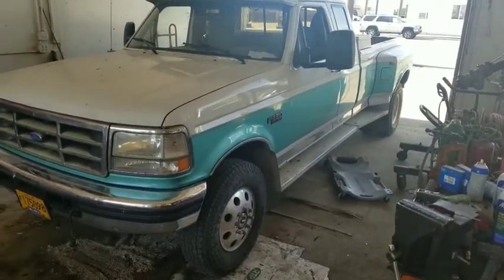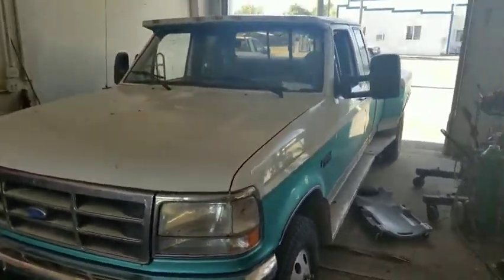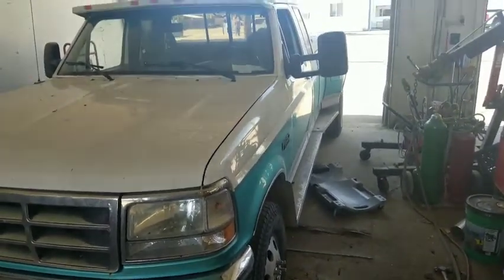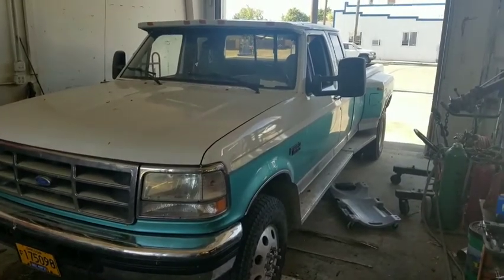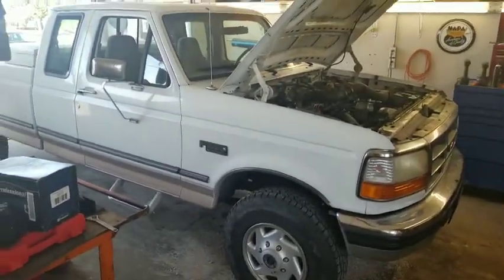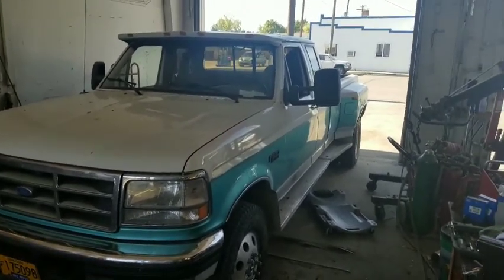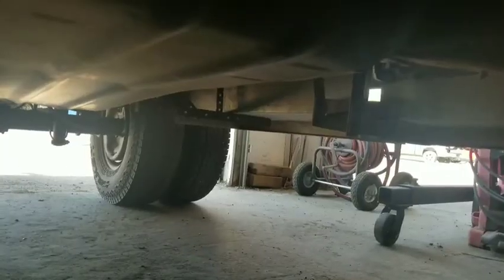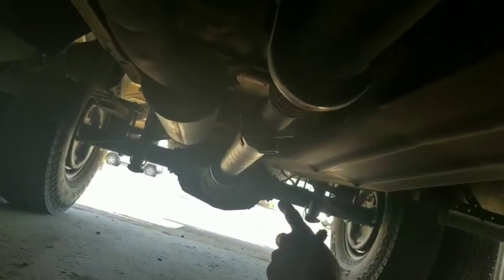Ford fuel tank switching issues, tank filling from the other, gas vs diesel systems all explained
Here we talk about an issue we have with the front tank filling while running off the rear tank.  The gasoline engines are set up differently than the diesels so we explain the differences.